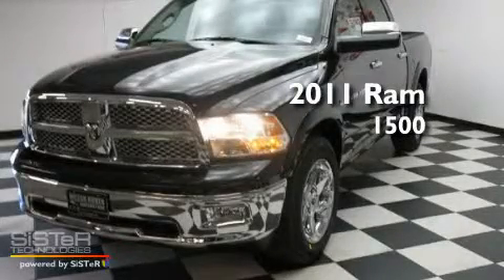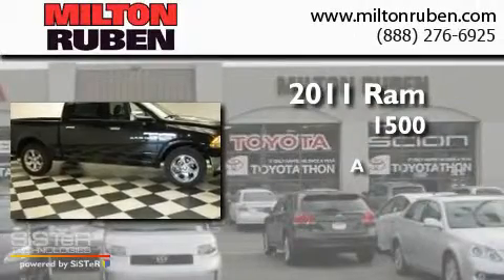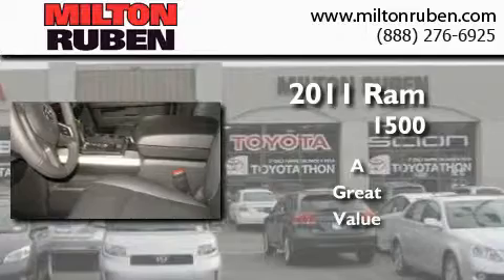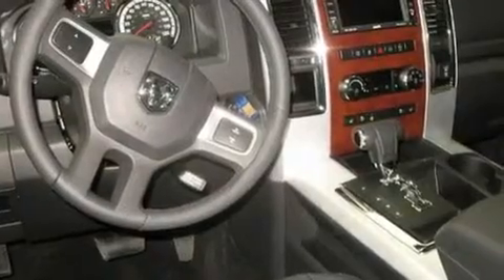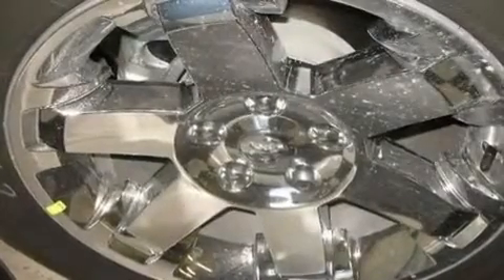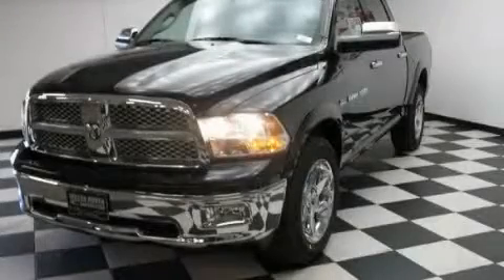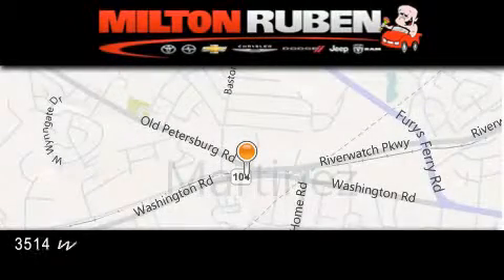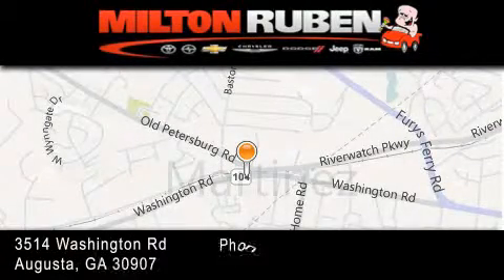2011 Ram 1500 Columbia GA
Year : 2011
 Make : Ram
 Model : 1500
 Engine : 5.7L V8 HEMI MULTI-DISPLA
 Trans . : Automatic
 Exterior : Brilliant Black Crystal Pearl

 Interior : Dark Slate
 Stock : B2329

 2011 Ram 1500 Augusta GA